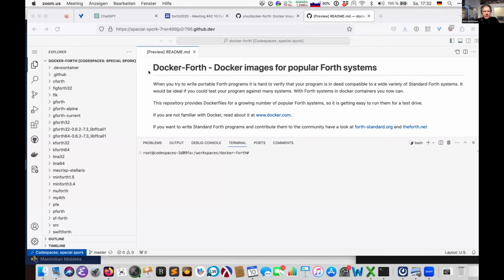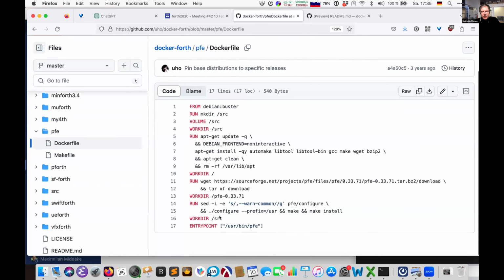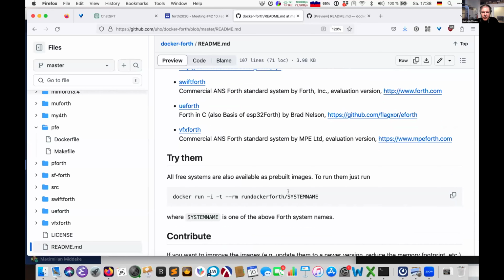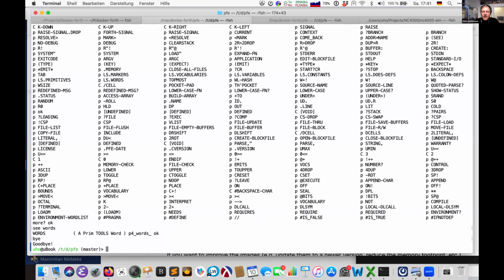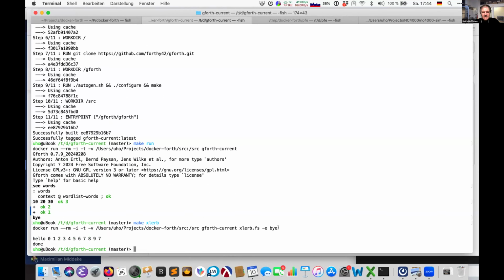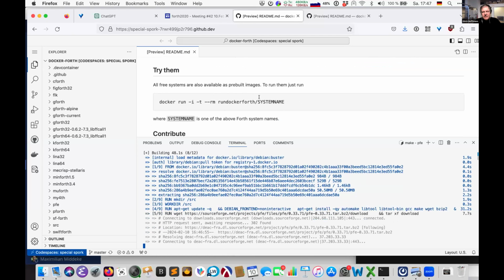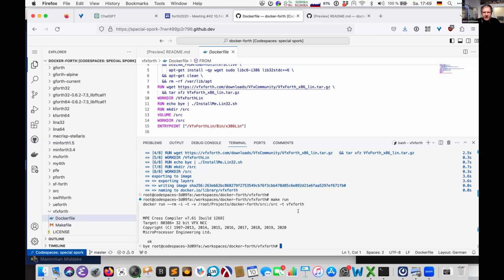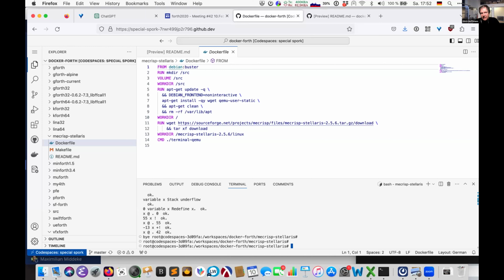Docker-Forth - run numerous Forth system w/o installation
FORTH 2020 #42 int. ZOOM meeting 10.Feb.2024
Ulrich Hoffmann